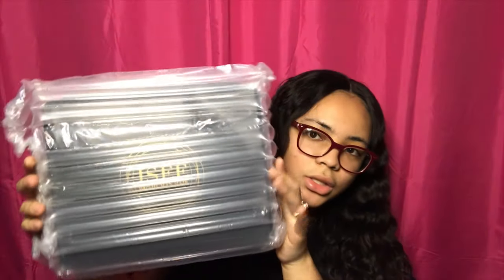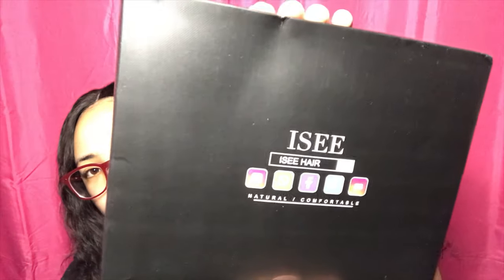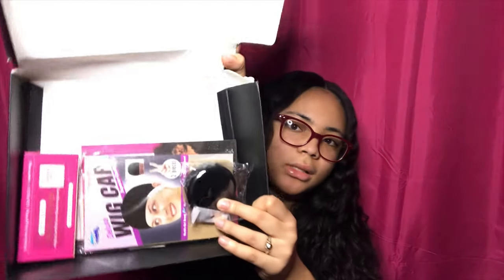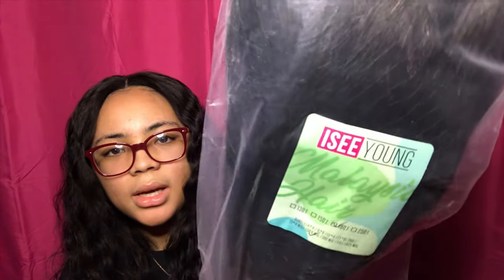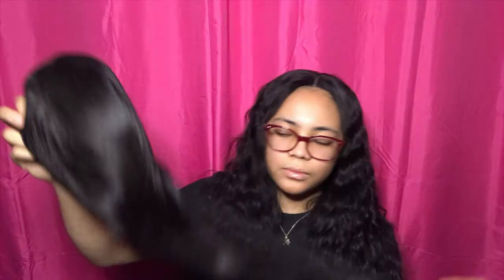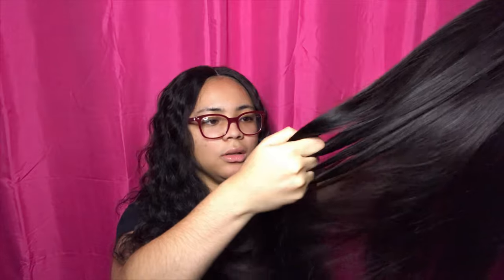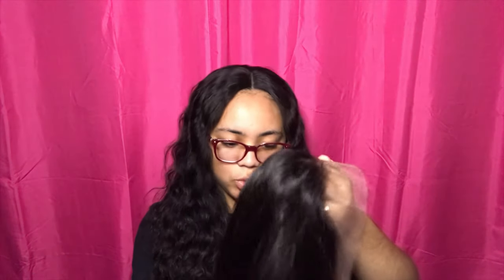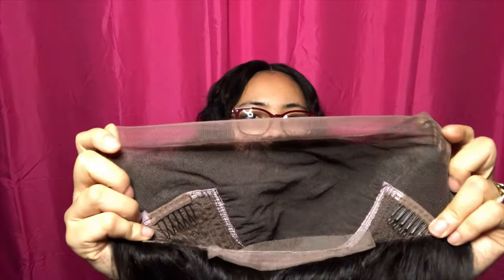aliexpress wig haul + try on 🥰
In this video, I am unboxing and trying on wigs from AliExpress!

Hair Details:

Loose Curl Closure Wig 20in closure 22,24,26

The Wig Trap @thewigtrapofficial

Twitter 🐦: @dajinc

♡Name: DáJa
♡ Age: 19
♡ Favorite Color: Red
♡ Hometown: Chicago